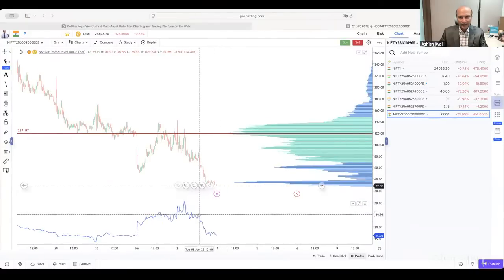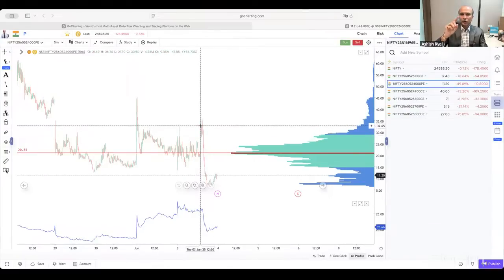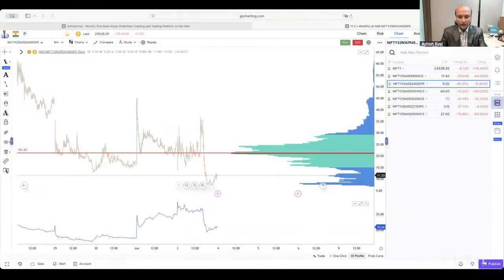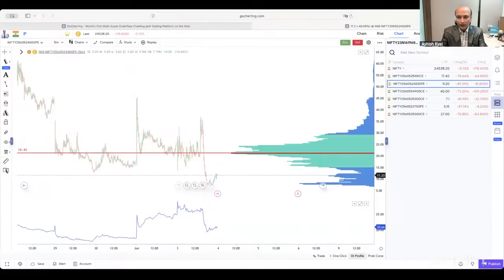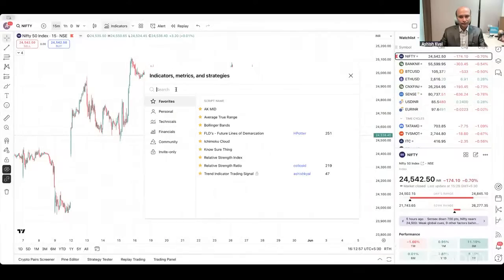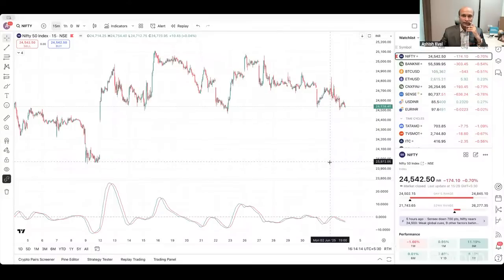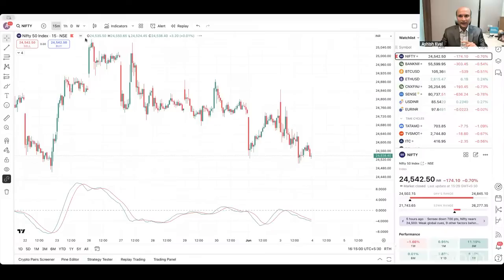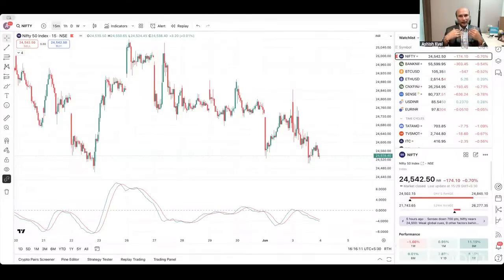Options Trading Strategy using KST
Nifty markets with high volatility! In this video, we'll look into the world of KST trading and reveal the top strategies for capitalizing on market fluctuations. Whether you're a seasoned trader or just starting out, you won't want to miss these expert insights on how to turn Nifty volatility into consistent profits. From identifying high-probability trades to managing risk and maximizing returns, we'll cover it all. So, what are you waiting for? Watch now and start trading like a pro!
00:00-INTRO
05:08-CHART EXPLAINATION
22:50-MENTORSHIP
P.S. Have you registered yourself for the upcoming Eye-opening Masterclass on Time Cycle
TRISHUL Membership -
2 Days of Options Mantra Live Online Event on 7th & 8th June
2 Days of Sutra of Waves Live Online Event on 12th & 13th July
6 hours of Elliott wave course
12 hours of Master of Technical Analysis course
3 Months of Nifty Research Reports
3 Months of Bank Nifty Trading Strategy
3 Months of AK Indicator Access
Learn the science of Timing the market over more than 3 months of Bramhastra (Mentorship) with lifelong association, live trading sessions, Algo creation, and everything focusing on Time trading from stock market expert Ashish Kyal, CMT, Author.

Download "MyInstitute" App and use Org Code - ESIAD to Login